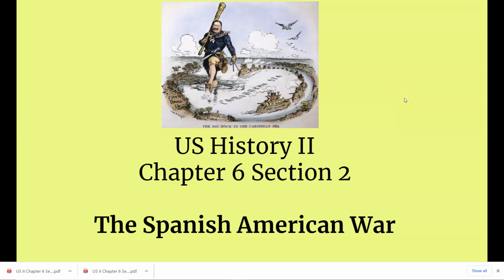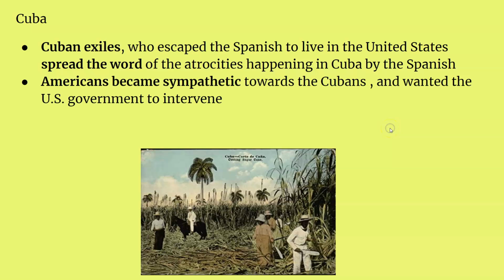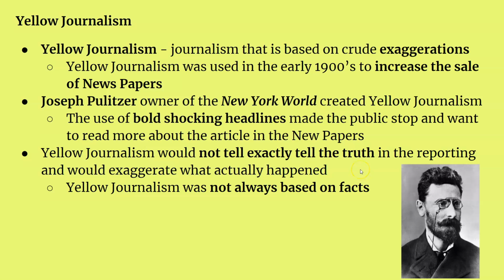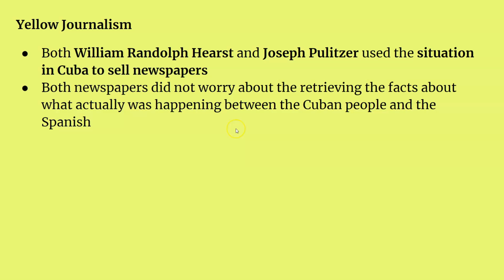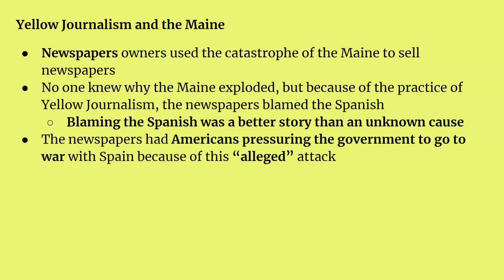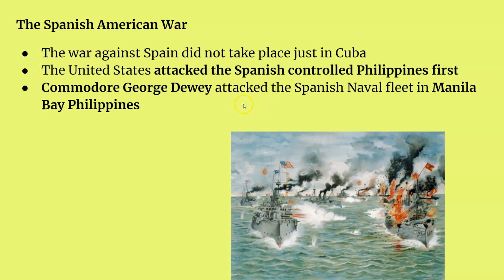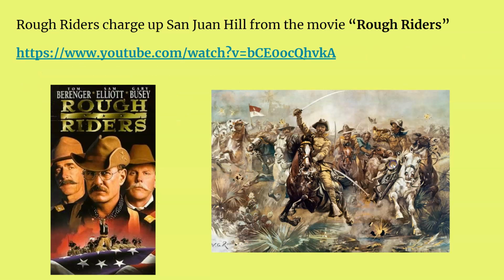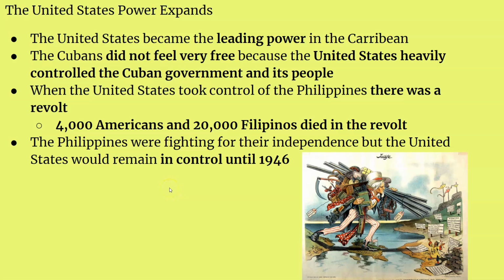US II Chapter 6 Section 2